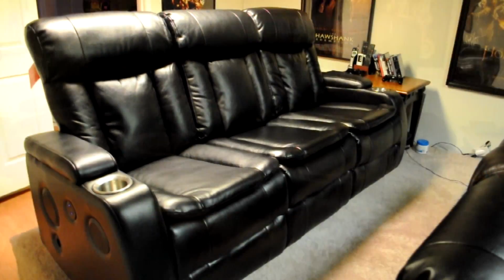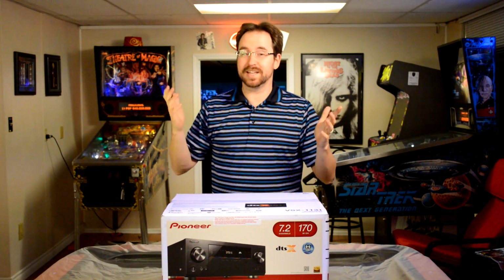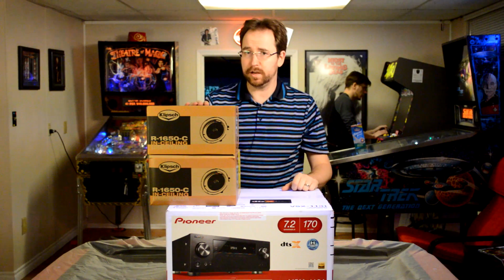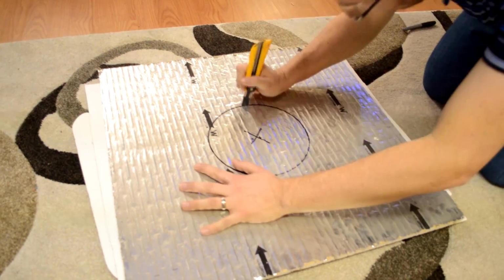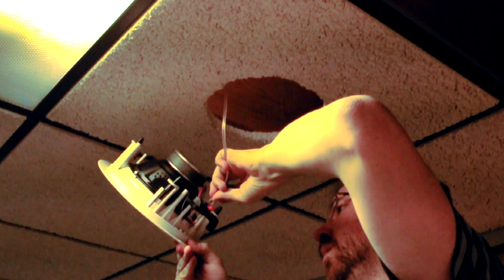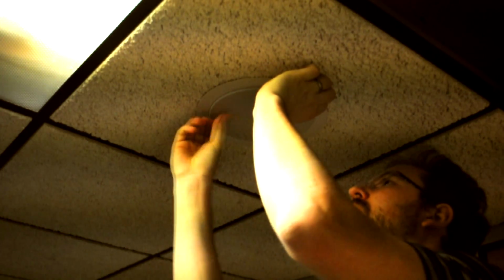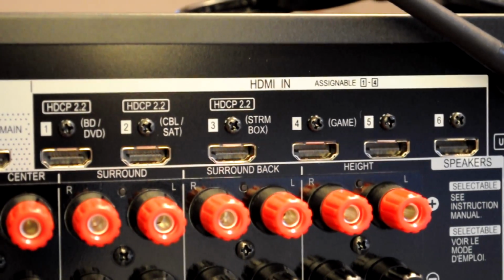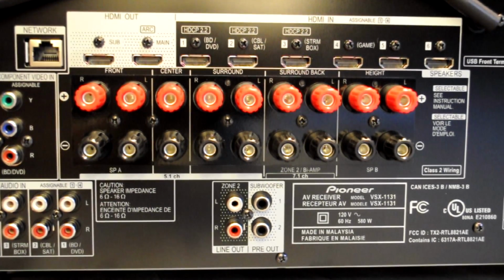Dolby Atmos Ceiling Speaker Install & Pioneer VSX-1131-K Receiver - SuperStarcade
Upgrading the surround sound system in the man-cave / home theater!  Let's put in some ceiling speakers and get rockin' with Dolby Atmos test!